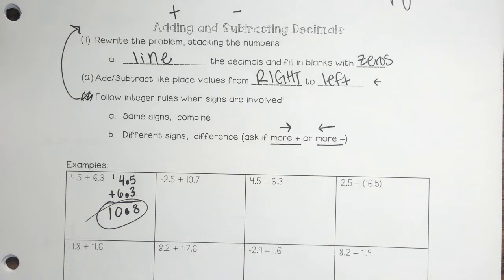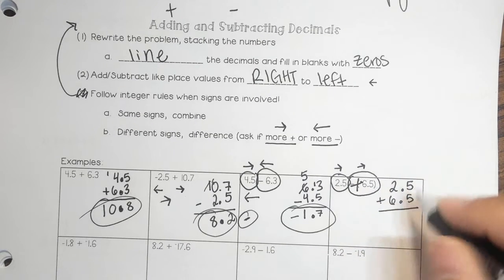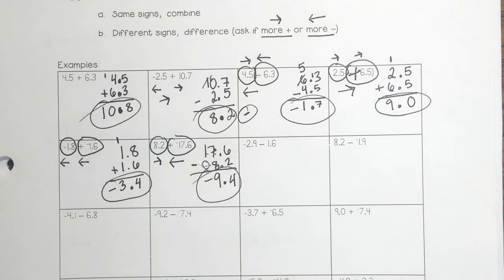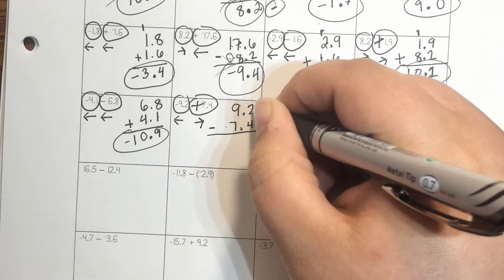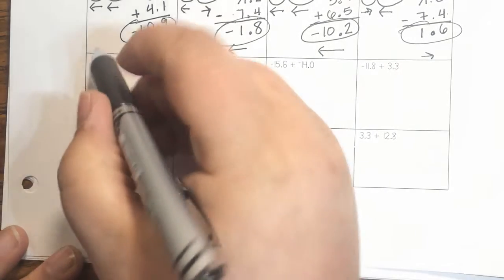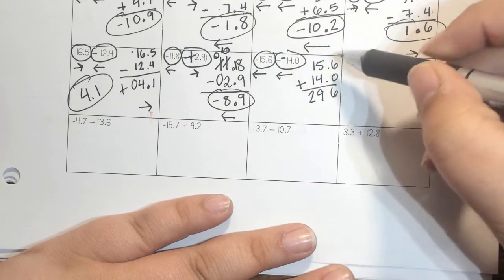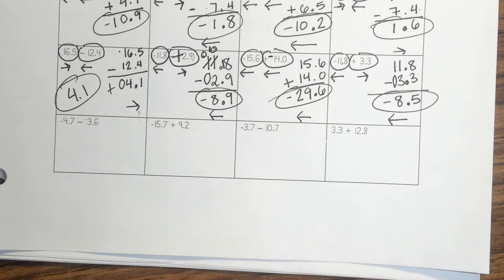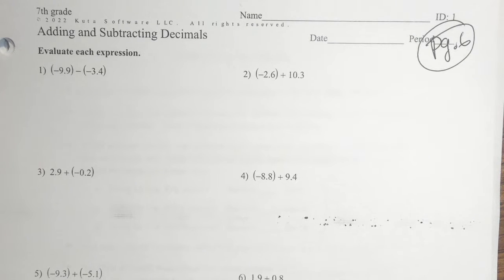Adding and Subtracting (signed) Decimals